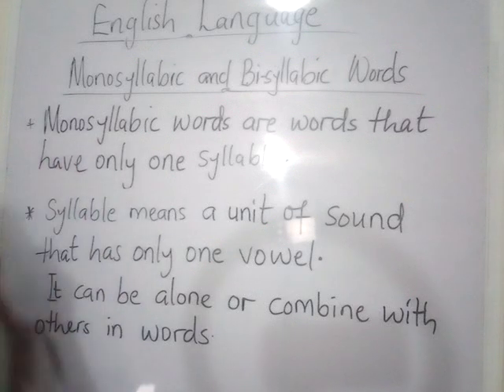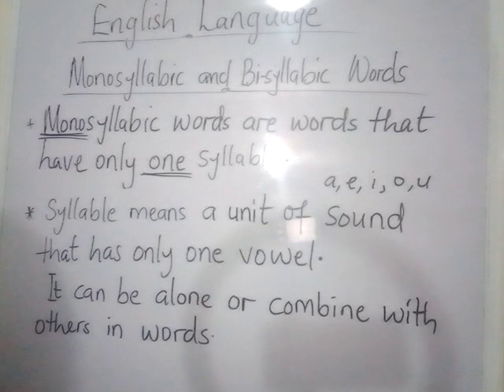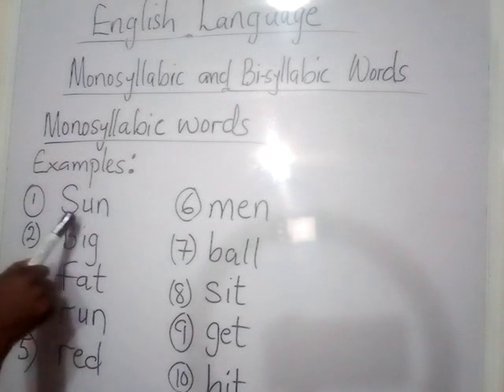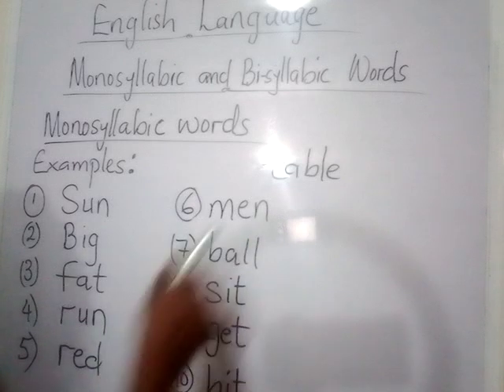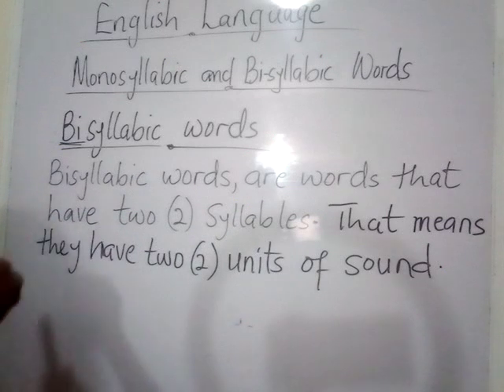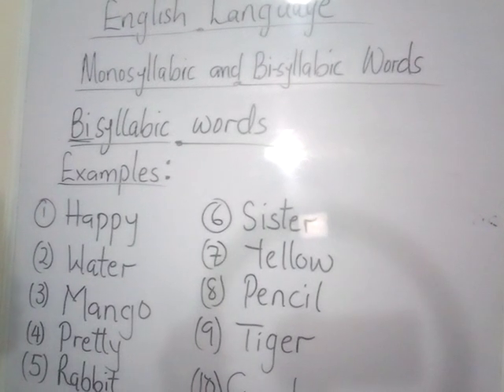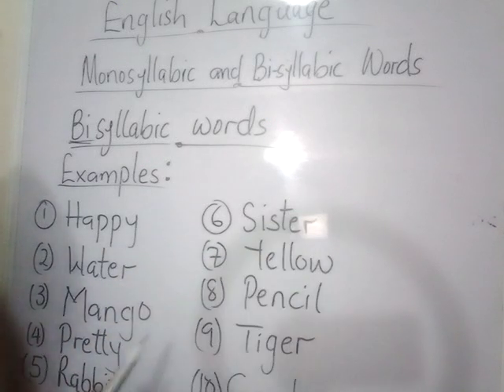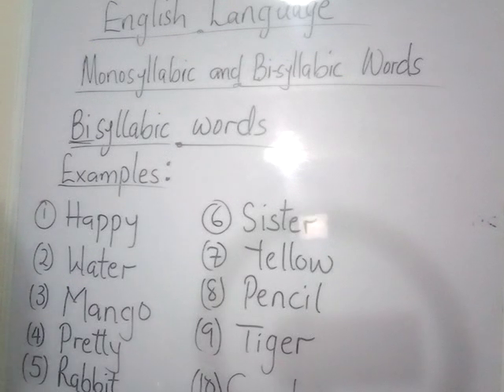Monosyllabic and Bisyllabic Words (Disyllabic) Words Grades 1 & 2 WEEK 8 ENGLISH LANGUAGE